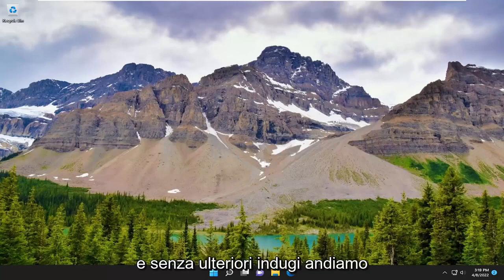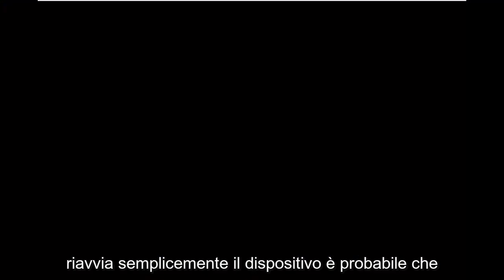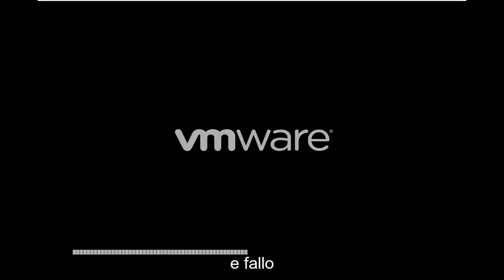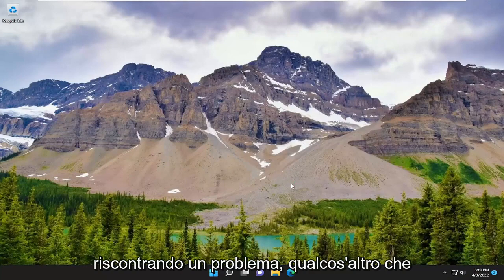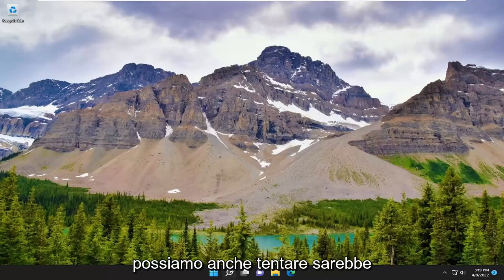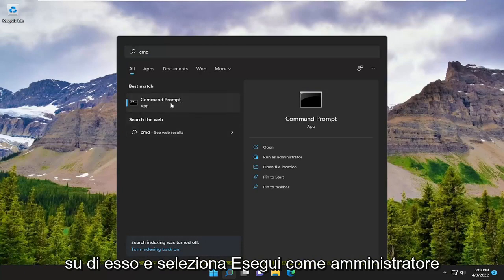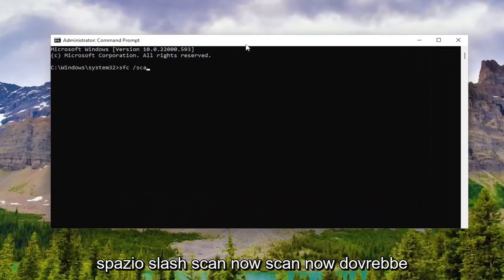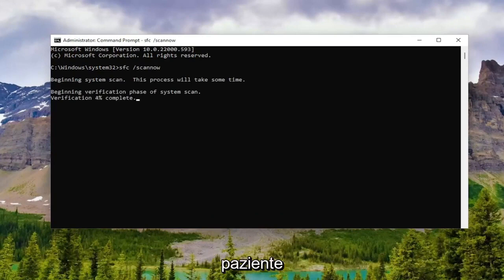Come risolvere il codice di errore non specificato 0x80004005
Errore 0x80004005, errore non specificato su Windows 11 [Soluzione]

A differenza della maggior parte degli altri errori in Windows, l'errore 0x80004005 è un "errore non specificato". Ciò significa che potrebbe essere causato da un numero qualsiasi di motivi.

I motivi più comuni per l'errore 0x80004005 non specificato includono problemi di Windows Update, file e cartelle corrotti ed errori durante l'estrazione di file compressi.

L'errore 0x80004005: l'errore non specificato può apparire per gli utenti quando si lavora con file o directory in Esplora file.

Quando si verifica l'errore, viene visualizzata una finestra di dialogo che indica: Un errore imprevisto ti impedisce di rinominare (o copiare o eliminare) la cartella.

Quella finestra del messaggio di errore è apparsa sul desktop? Se è così, sei nel posto giusto! Queste sono alcune risoluzioni che risolveranno questo problema su Windows 10 e 11.

Problemi risolti in questo tutorial:
un errore imprevisto ti impedisce di copiare il file
un errore imprevisto ti impedisce di eliminare il file
un errore imprevisto ti impedisce di eliminare la cartella se continui a ricevere questo errore
un errore imprevisto ti impedisce di eliminare
un errore imprevisto ti impedisce di eliminare la cartella
un errore imprevisto ti impedisce di copiare
un errore imprevisto ti impedisce di copiare il file windows 11
un errore imprevisto ti impedisce di spostare la cartella
un errore imprevisto ti impedisce di applicare le proprietà alla cartella
un errore imprevisto ti impedisce di creare la cartella 0x8000ffff
un errore imprevisto ti impedisce di eliminare il file windows 11
un errore imprevisto ti impedisce di spostare il file
un errore imprevisto ti impedisce di rinominare la cartella
un errore imprevisto ti impedisce di eliminare questa cartella
un errore imprevisto ti impedisce di copiare il file windows 10

L'errore 0x80004005 viene tradotto come un errore non specificato e di solito viene visualizzato quando l'utente non può accedere a cartelle condivise, unità, macchine virtuali, modifiche all'account Microsoft e anche quando gli aggiornamenti di Windows non vengono installati. La risoluzione di questo problema dipende da dove e da come viene originato il messaggio di errore e poiché l'errore non indica specificamente qual è il problema effettivo, anche nei libri di Microsoft è definito come "Errore non specificato".